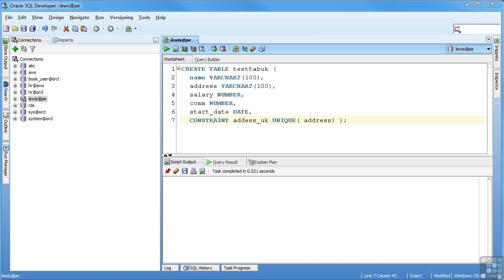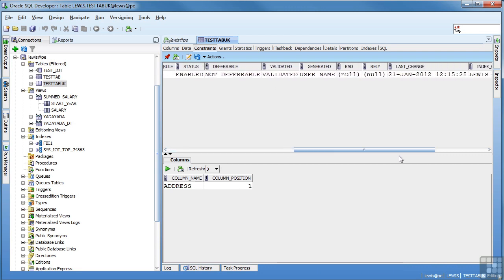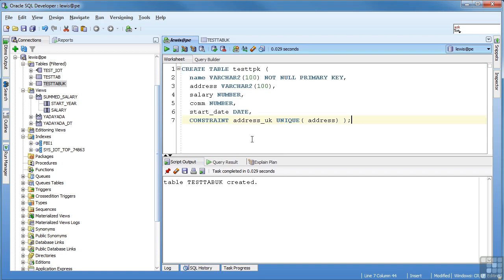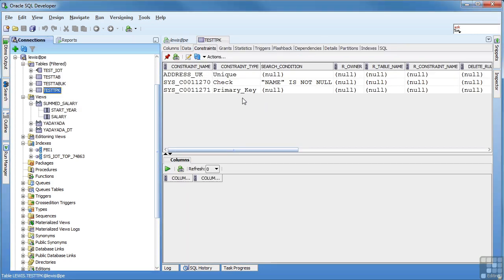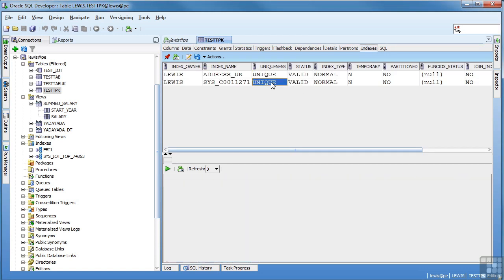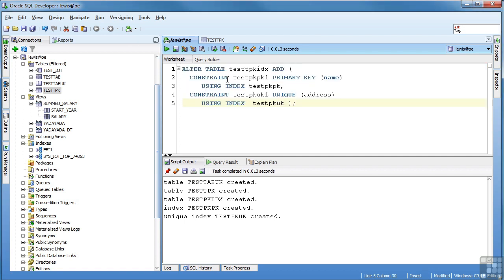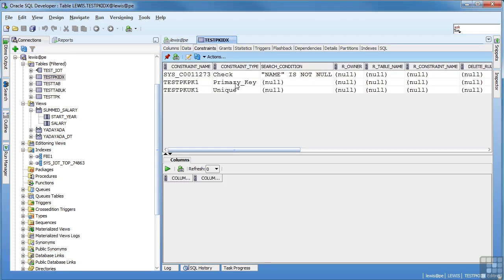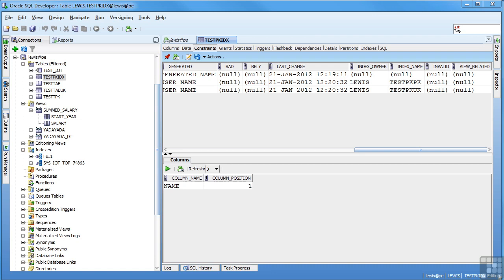Oracle 11G Tutorial | Intro to Primary and Unique Keys | InfiniteSkills Training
Want all of our free Oracle videos?

In this Oracle 11G tutorial, you'll learn about primary and uniqe keys. The lesson is narrated by Lewis Cunningham, Oracle expert and author of the complete 8-hour course. YouTube